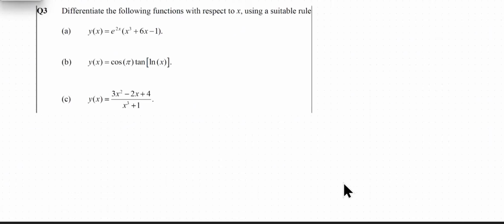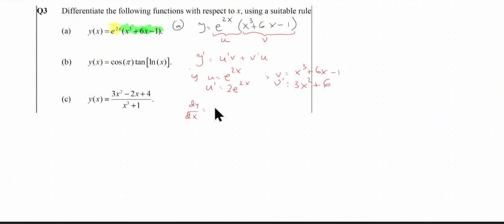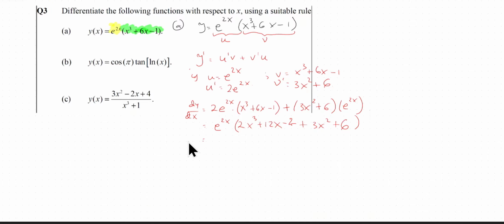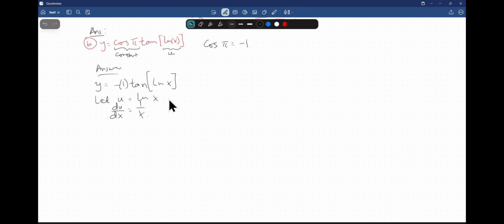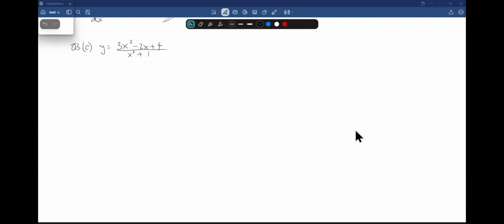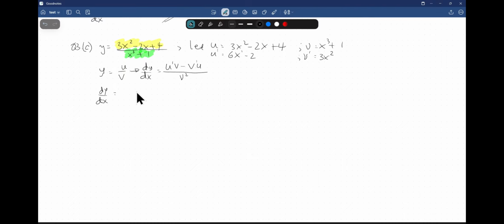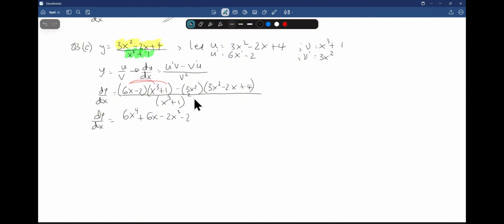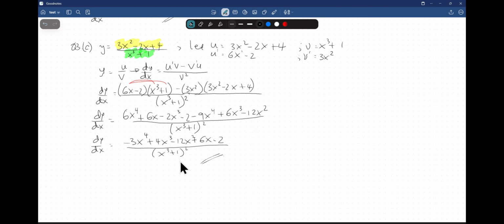Set of Practice - Tutorial Questions on Limit and Differentiation Set A Q3/3